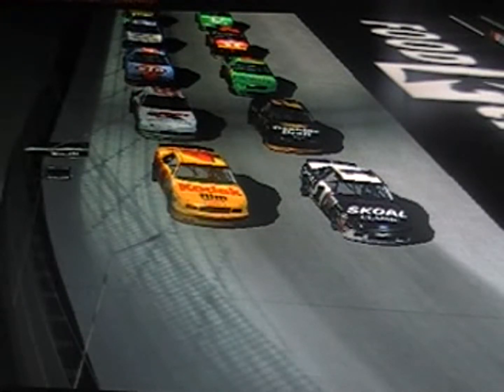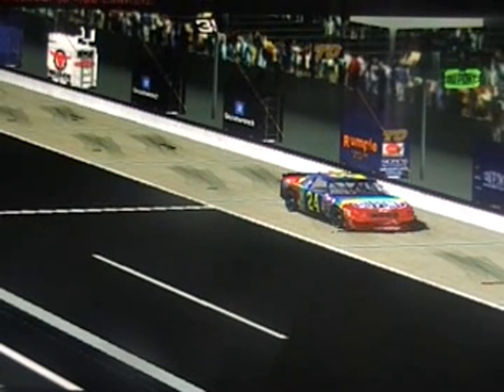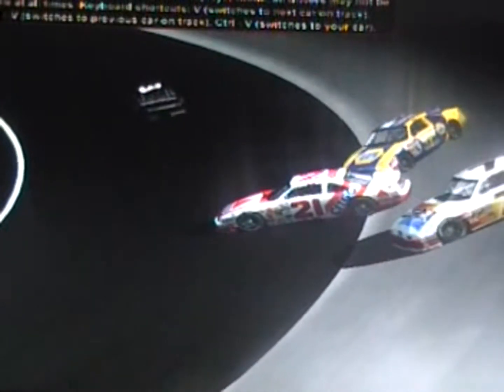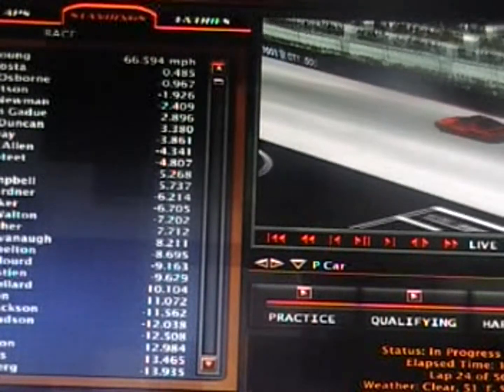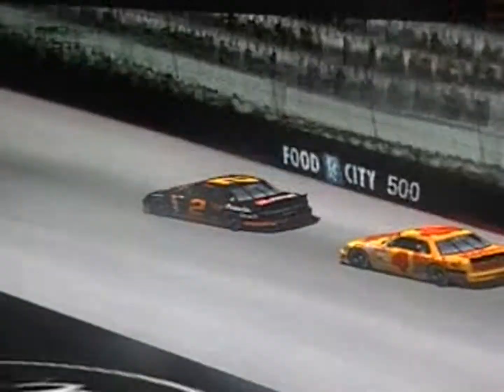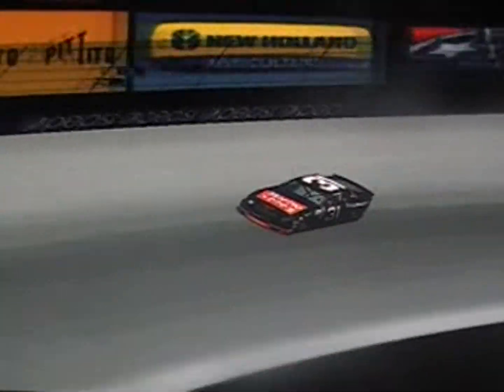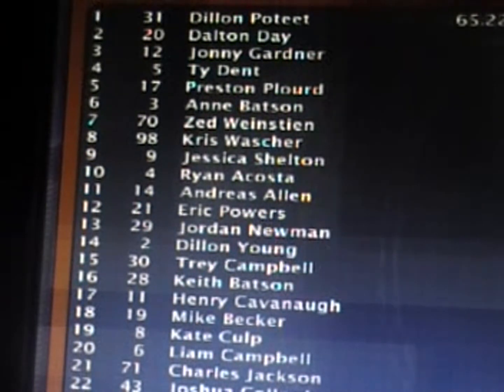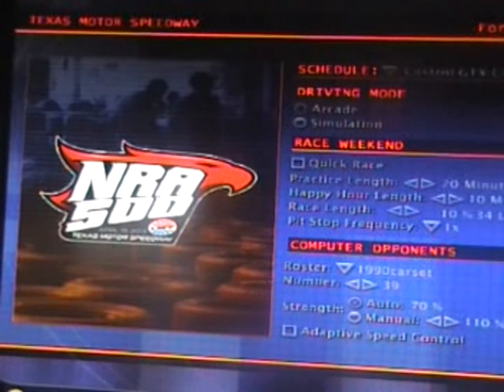Castrol GTX Cup Series; Season 13; Race 5; Food City 500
50 Laps of BRISTOL MADNESS!!!

NO SPOILING!!!